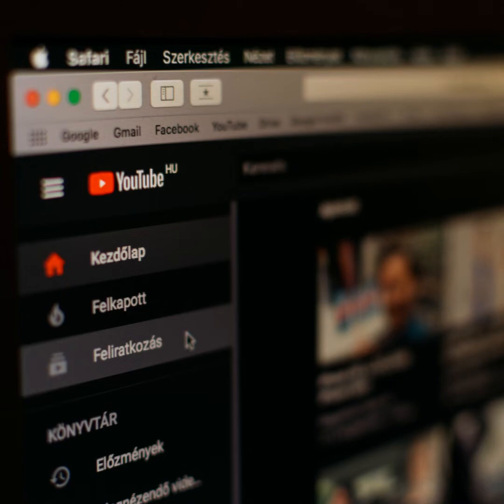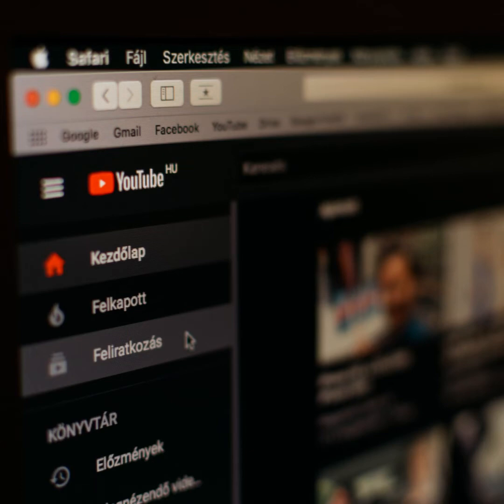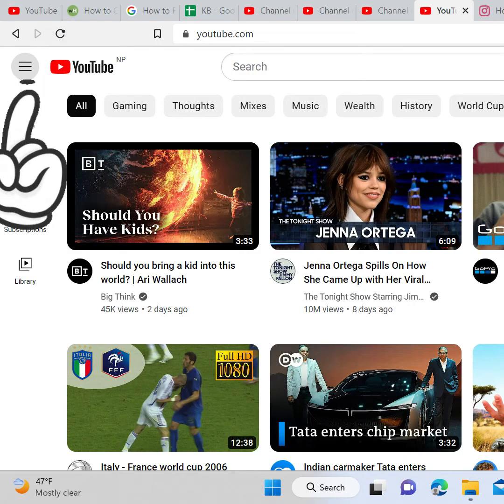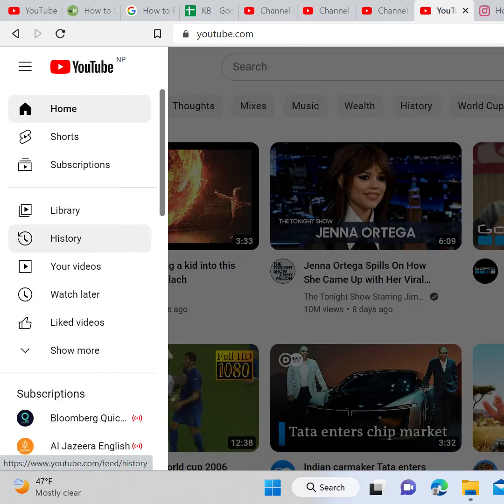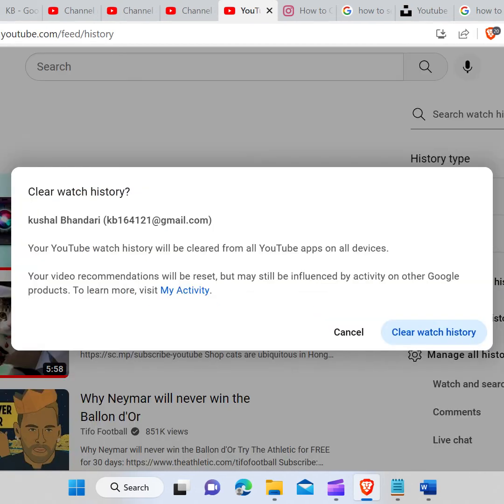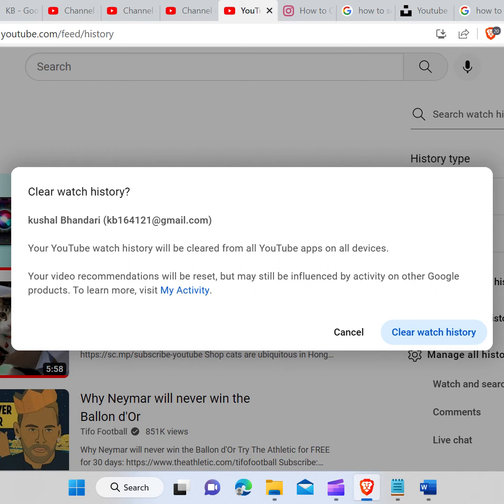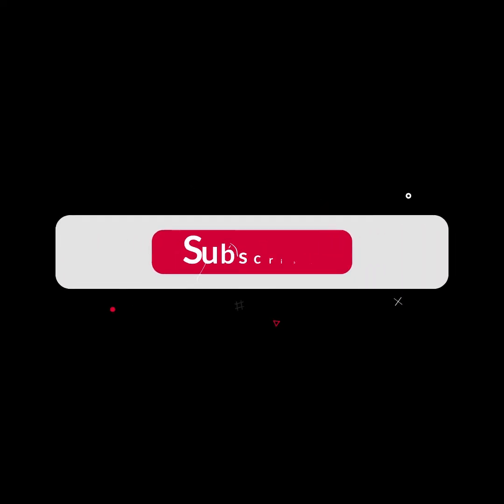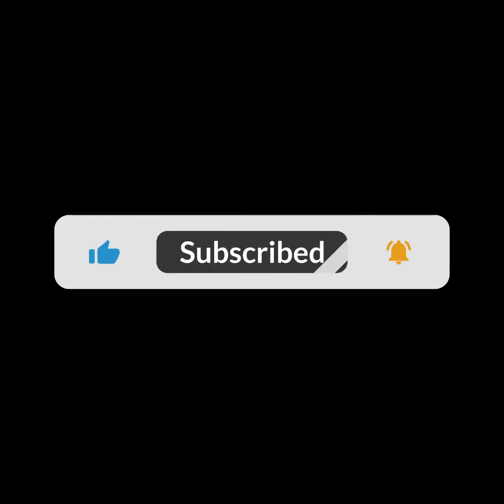How To Clear all Watch History on YouTube 2023?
How To Clear all Watch History on YouTube 2023? Need help clearing all the videos watch history from YouTube? Watch this tutorial and learn how !!